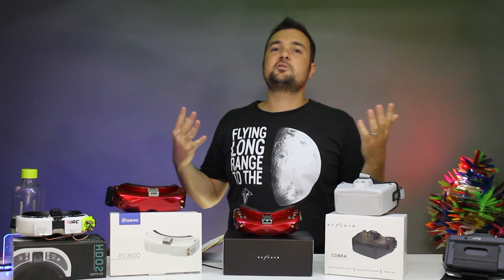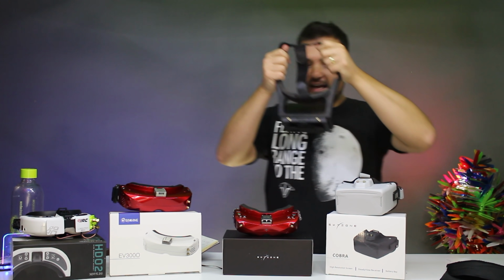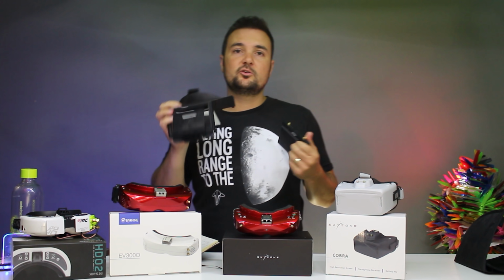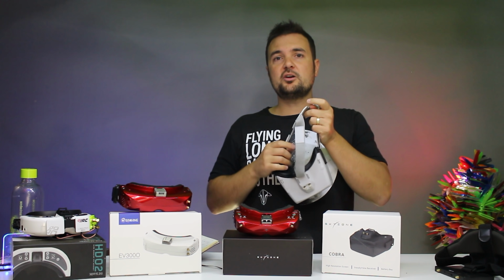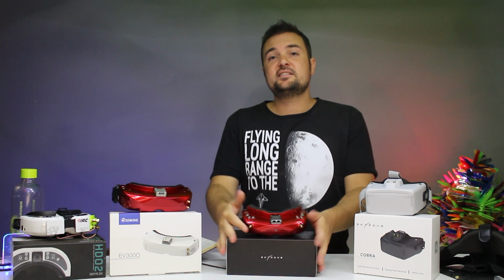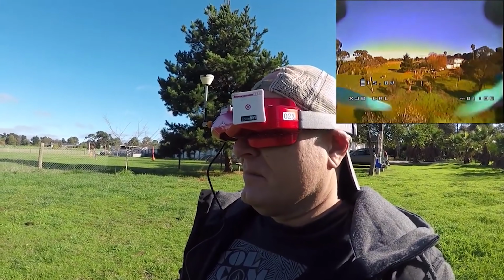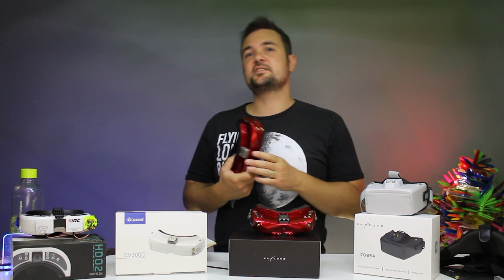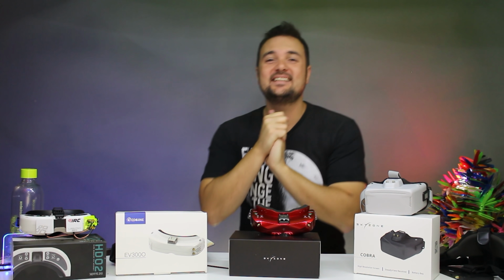BEST FPV GOGGLES OF 2021 That isn't sponsored bullsh1t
Get the more from FPV. and connect with 10k + drone pilots, find locals to fly with, compare component prices, Share your flights, Test the latest FPV goggles side by side, learn how to charge your batteries and so much more. It's 100% free and built by me for you. Want to know what FPV goggles to get in 2021. Watch this video for our top choices from budget to expert. Aimed to help inform you and get you flying.

4. Hawk eye little pilot VR

Without the support of this amazing community, none of this would be possible.

If you LOVE FPV as much as I do, come join me and thousands of other quad nuts on the UAVfutures DISCORD. For real time text and voice chat with other pilots, technical support and general awesomeness, our Discord is the place to be

I live and breath drones,quads, multi-rotors - whatever you want to call them and I am lucky enough to do this as my full time job.